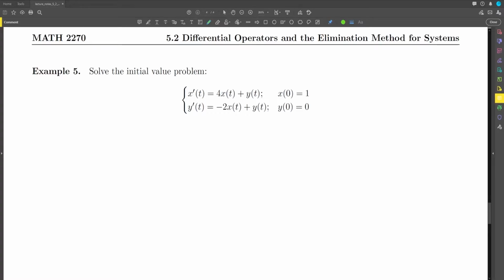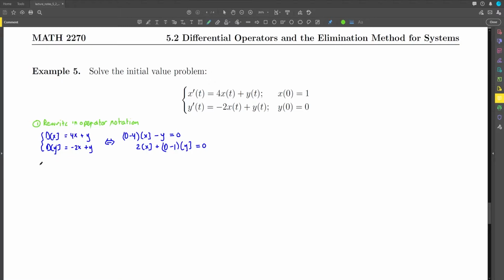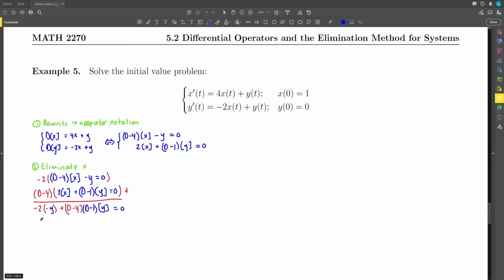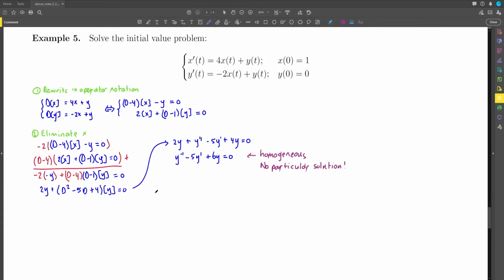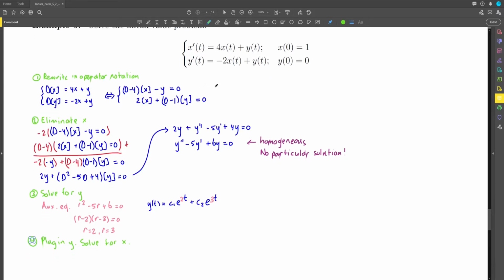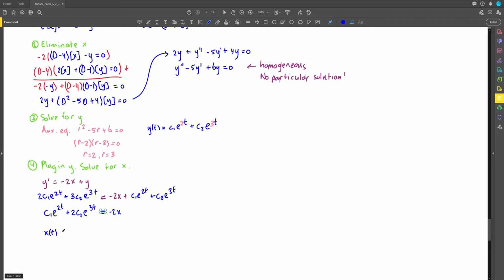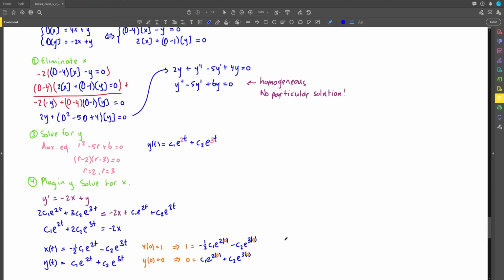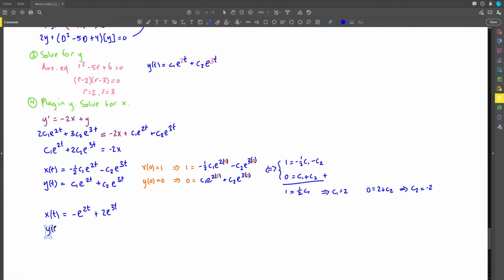Section 5.2 Part 4 (Example)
Differential Operators and the Elimination Method for Systems of Differential Equations